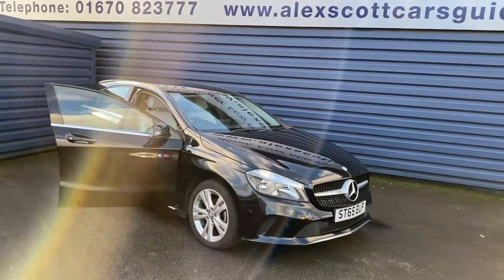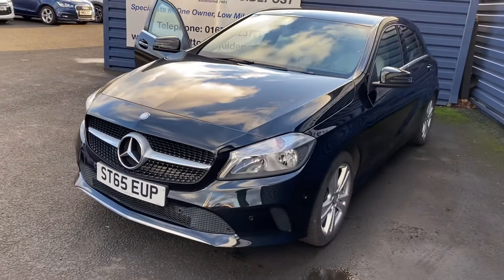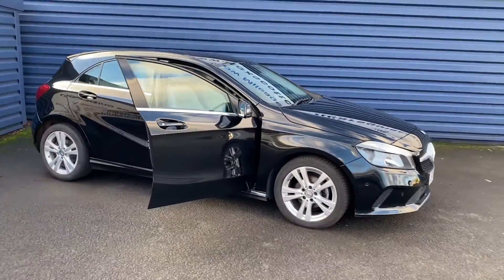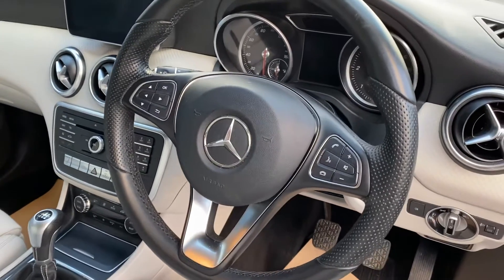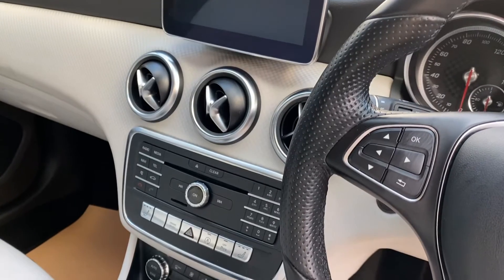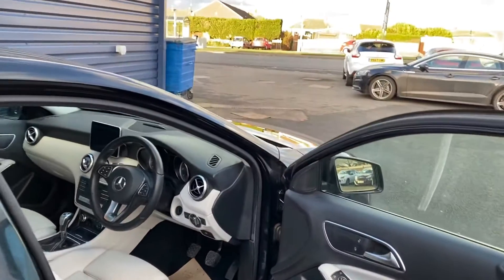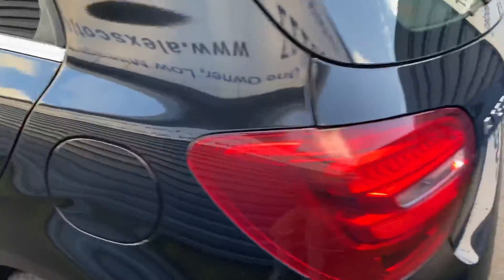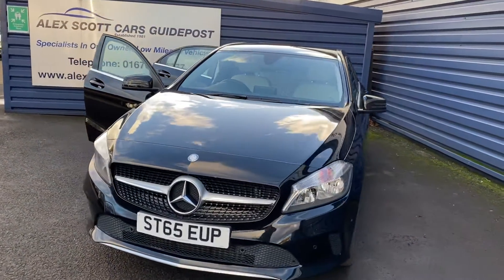2016 65 Mercedes A180 sport executive diesel